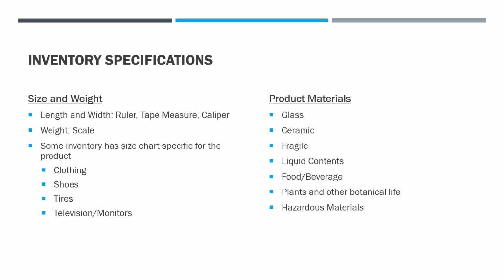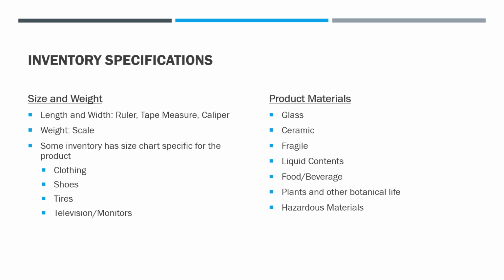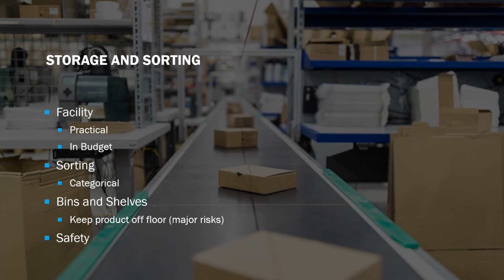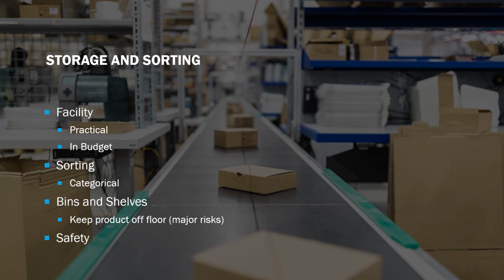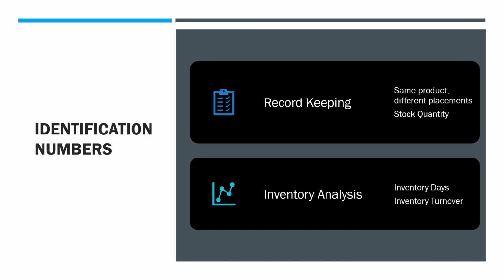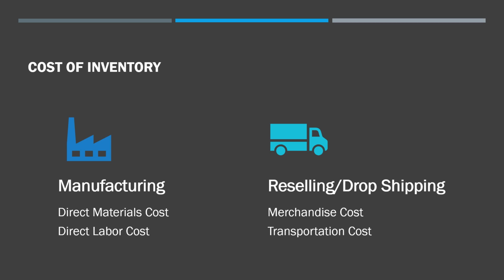Inventory Management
Inventory Management is the process of collecting, recording, storing, and shipping inventory (stock); assets.